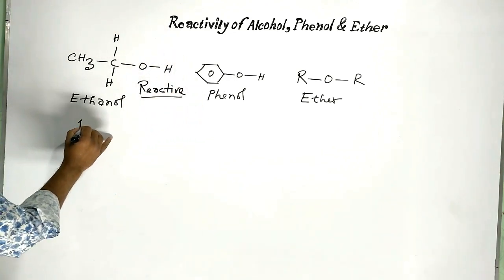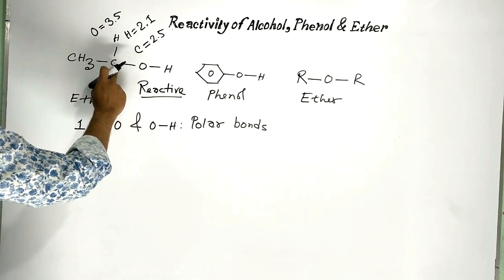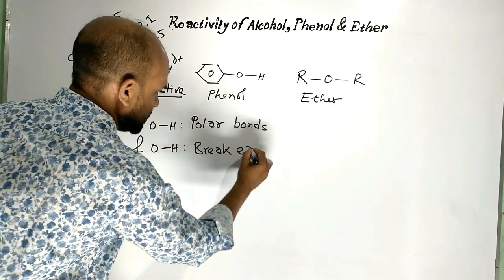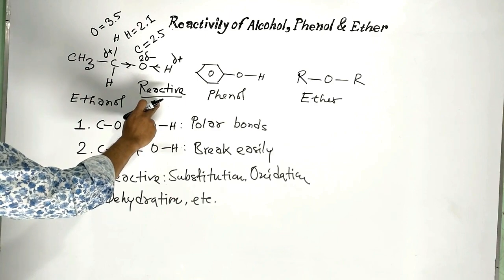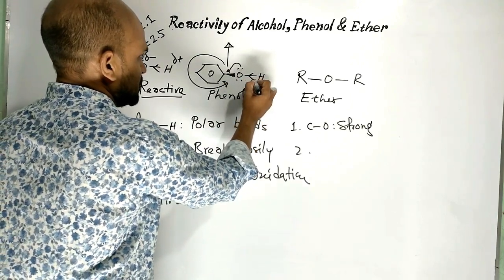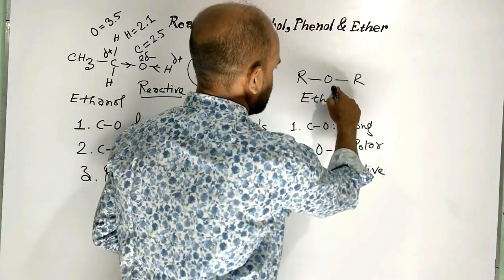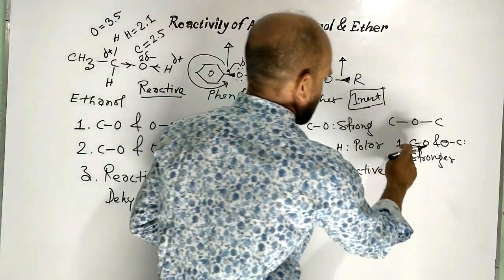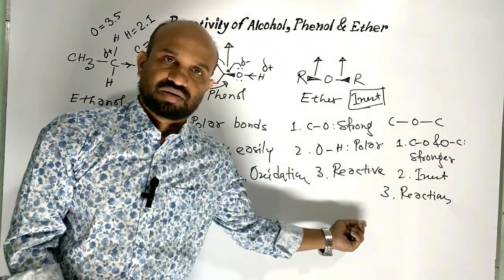Lesson 4: Comparative Reactivity of Alcohol, Phenol & Ether | Topic: Ethers | Organic Chemistry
Topic: Ethers | HSC Chemistry | 2nd Paper | Organic Chemistry: Reactivity of Alcohol, Phenol & Ether